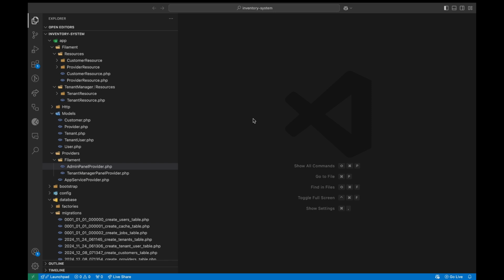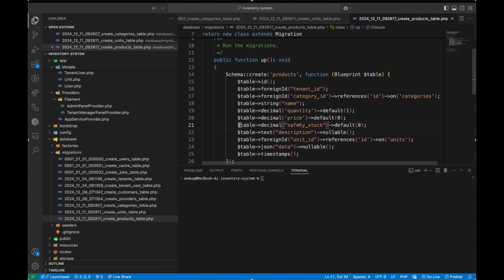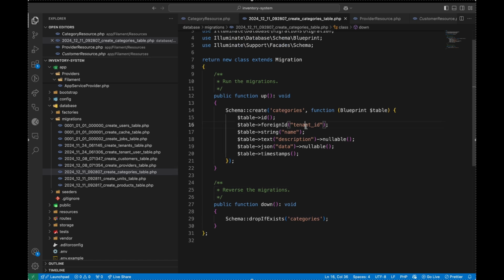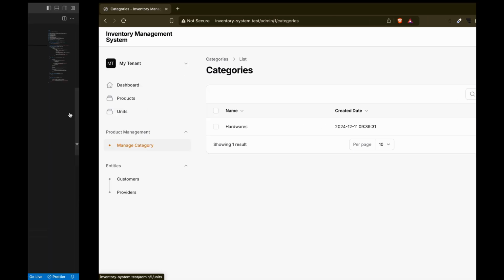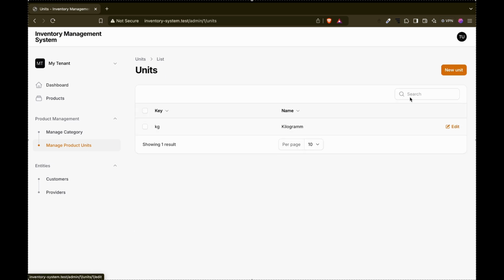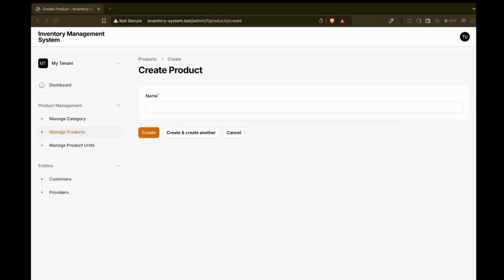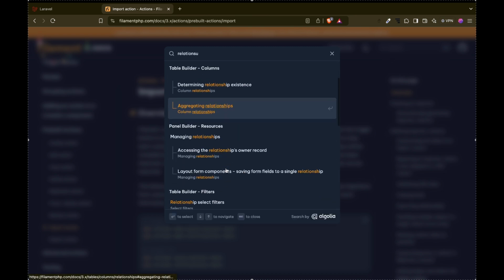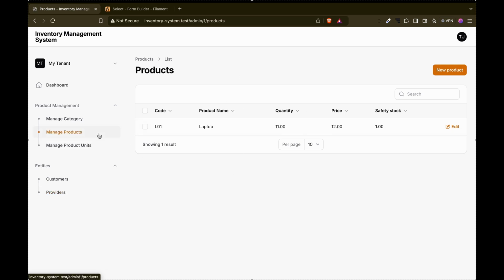Part 5: Creating Categories, Products, and Units Resource in Inventory Management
a. Create a Product, Unit and Category Resource
b. Relationship field in Laravel
c. Navigation group and label

1. In this comprehensive tutorial, we delve into the development of a complete multi-tenant inventory management system utilizing Laravel and the Filament Admin Panel. This video guides you through the essential steps, from setting up your environment to implementing key features that cater to multiple tenants. Join us as we explore best practices and advanced techniques to create a robust and scalable inventory solution.

2. Discover how to build a fully functional multi-tenant inventory management system using Laravel and the Filament Admin Panel in this detailed video guide. We will walk you through the entire process, highlighting important concepts and practical applications that ensure your system is efficient and user-friendly. Perfect for developers looking to enhance their skills in modern web application development.

3. This video presents a step-by-step approach to creating a complete multi-tenant inventory management system with Laravel and the Filament Admin Panel. We will cover everything from initial setup to advanced features, ensuring that you gain a thorough understanding of how to manage inventory across multiple tenants effectively. Ideal for developers seeking to expand their knowledge in Laravel and inventory systems.
Tags Used:
Laravel inventory management dashboard, Filament admin panel tutorial, Building inventory system with Laravel, Filament CRUD operations in Laravel, Laravel inventory tracking features, Customizing Filament components, Laravel and Filament integration guide, Developing inventory apps with Laravel, Filament for Laravel beginners, Advanced inventory management in Laravel